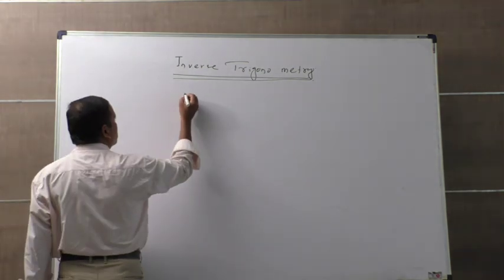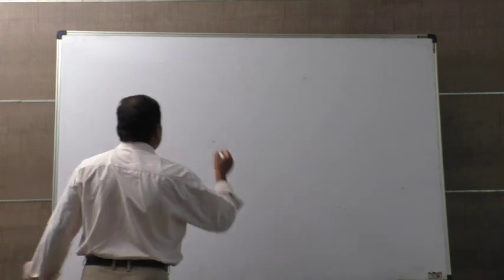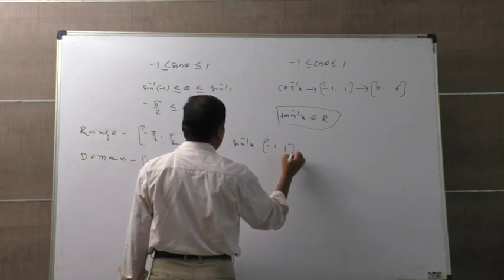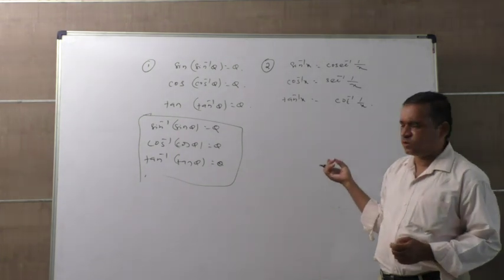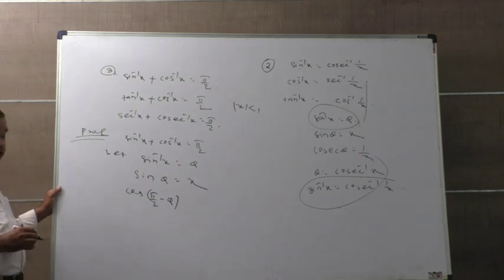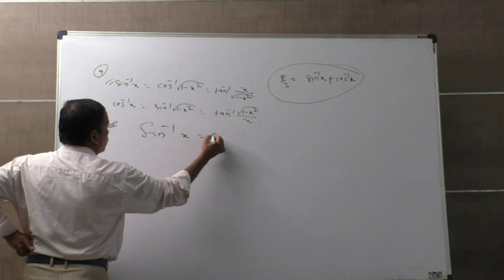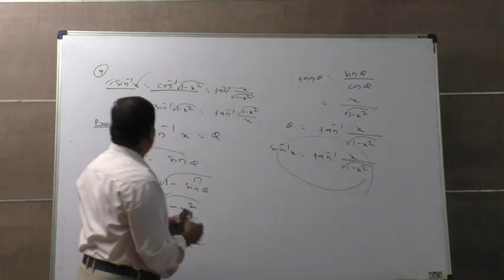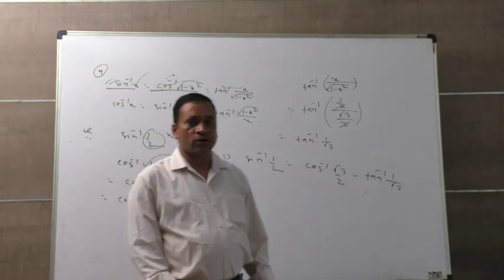Mathematics-Class XII-Chapter-2-Inverse Trigonometric Function(Inverse trigonometry & Some problem)